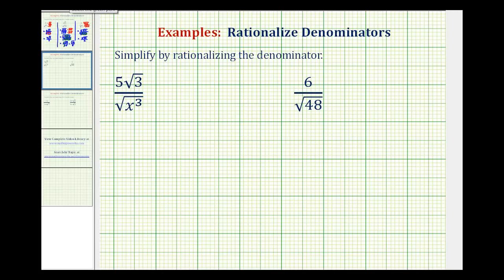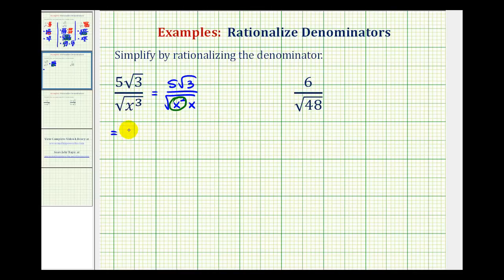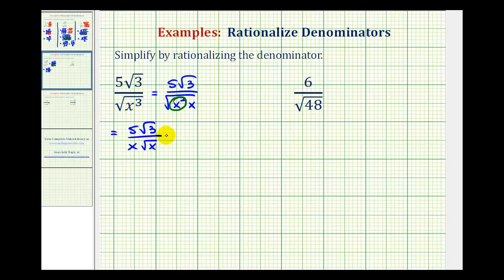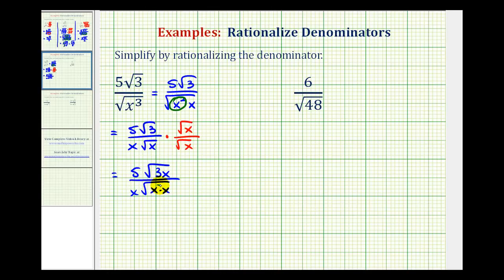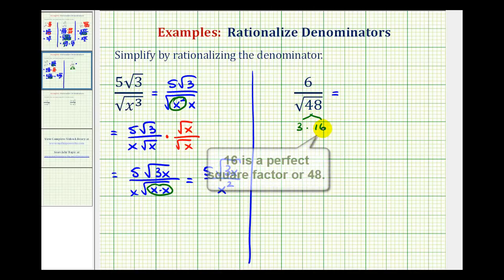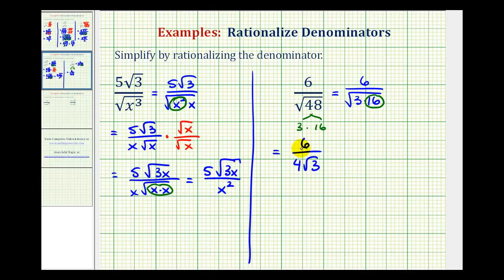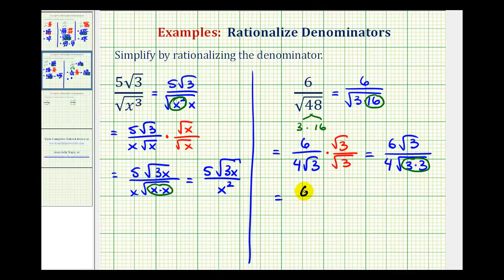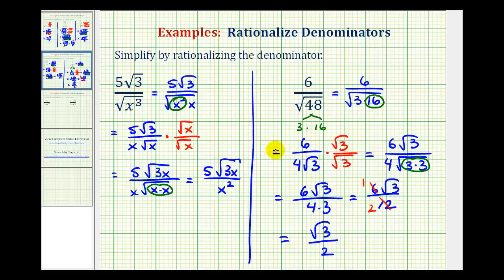Ex 2: Rationalize the Denominator of a Radical Expression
This video provides two examples of how to eliminate a radical from the denominator of a rational expression.  The denominator has 1 term and requires simplifying first.